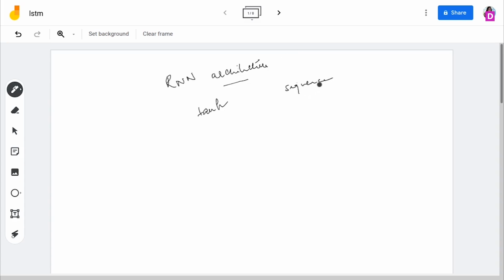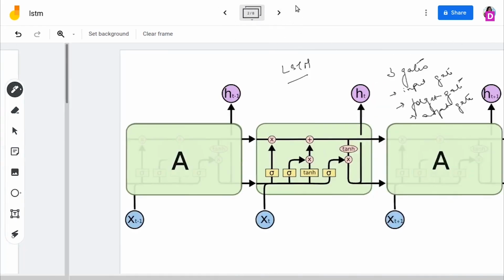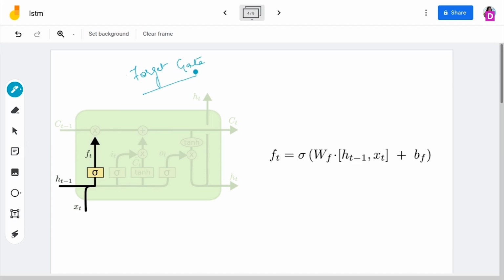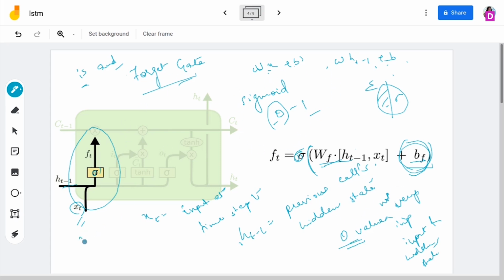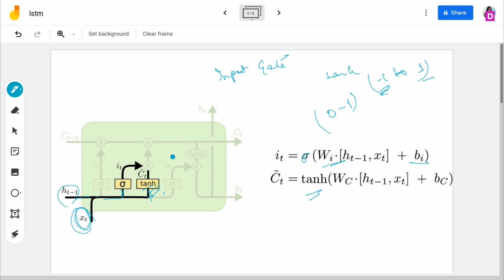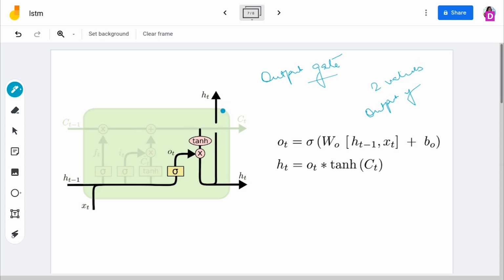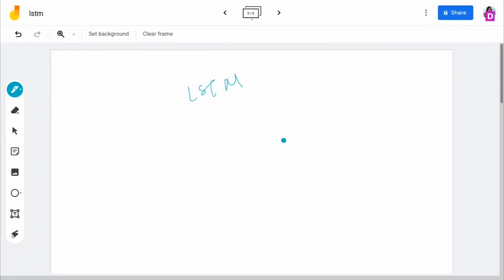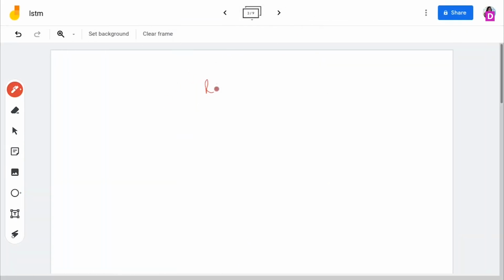LSTM architecture in Deep Learning for Data Science Lacture-46